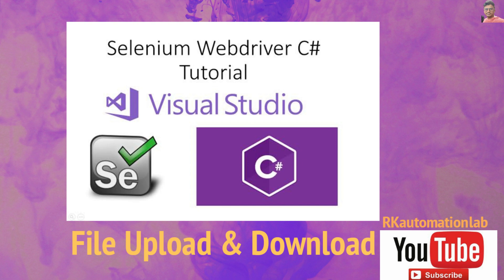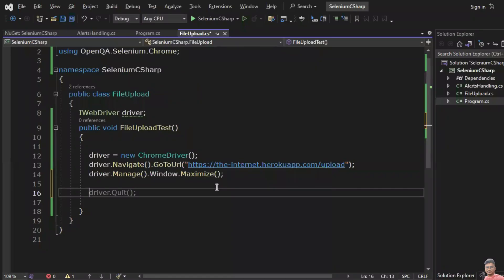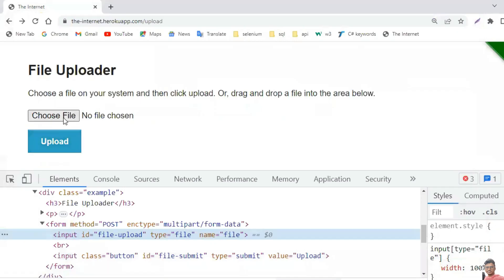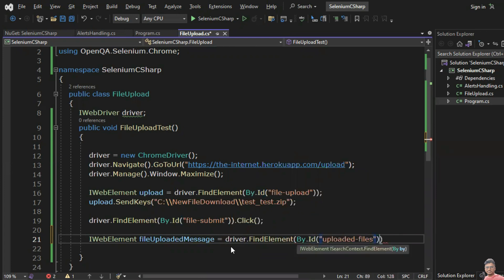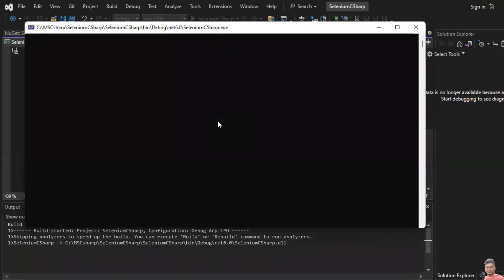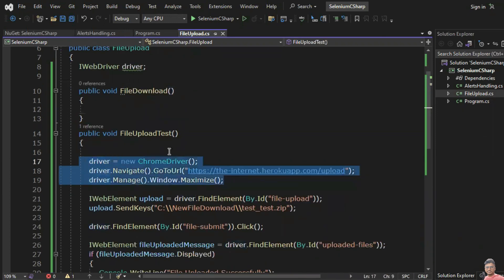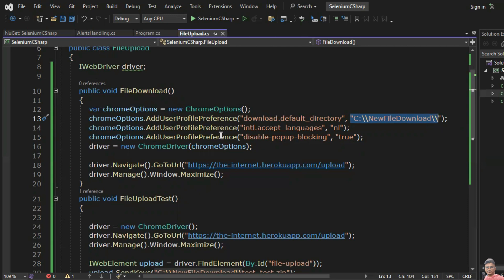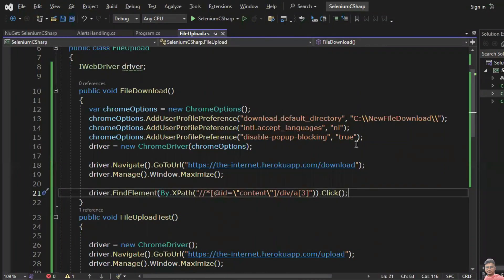Selenium WebDriver + C# Tutorials | File Upload And Download